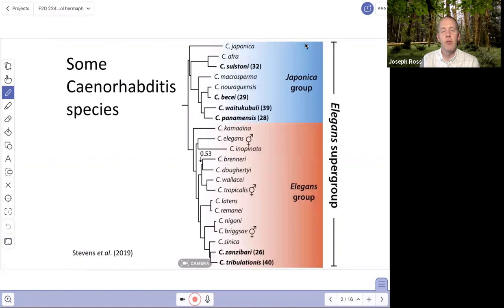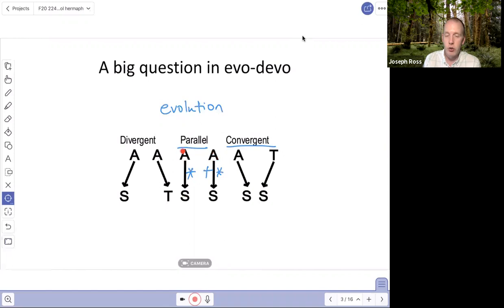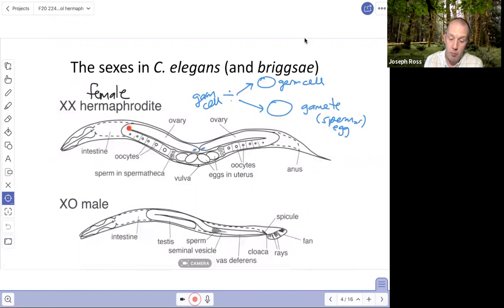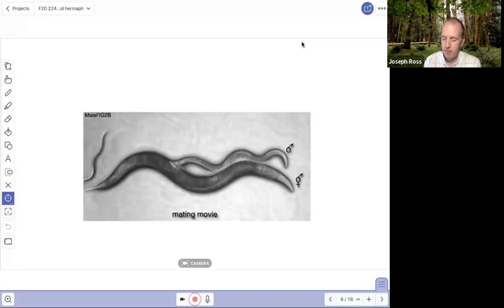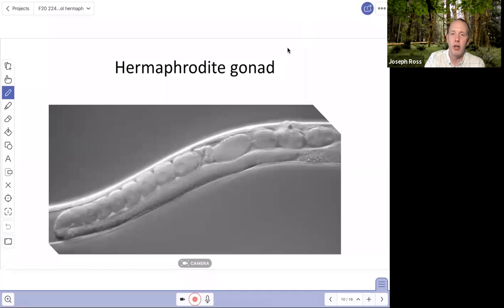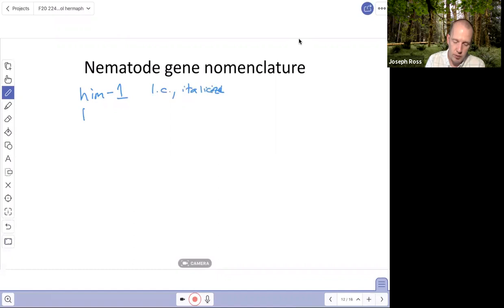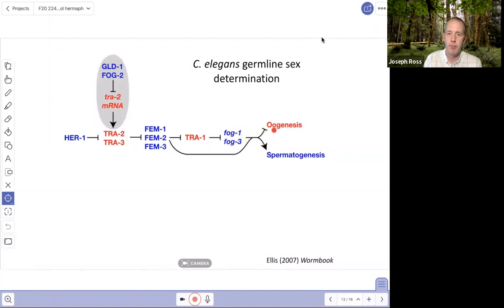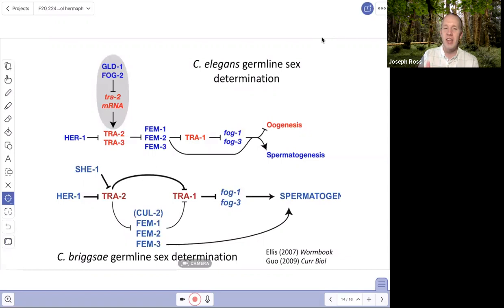Evolution of hermaphroditism in Caenorhabditis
00:00 Independent evolution of self-fertility in the Caenorhabditis genus
02:15 What are the big evo-devo questions here?
07:43 The sexes and anatomy of C. elegans; sperm and egg production; androdioecy
17:19 Germline mutant phenotypes: spermless hermaphrodite (She) and masculinization of germline (Mog)
20:31 What sorts of mutations could occur in a female to produce self-fertility?
23:57 Nematode gene nomenclature: named after phenotype when the gene is mutated
29:33 The C. elegans germline sex determination pathway
34:12 The difference between C. elegans and C. briggsae in germline sex determination
36:50 What types of experiments would be useful to study the mutations involved in the evolution of a trait?
39:45 Gene knockdown by RNAi